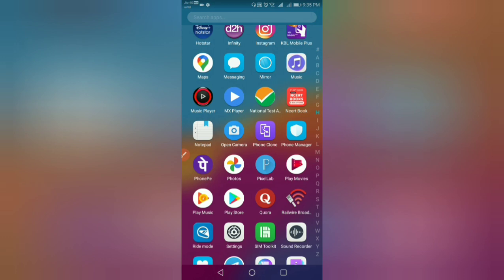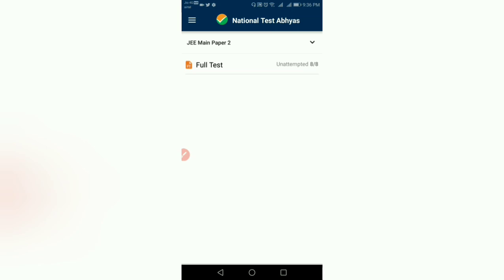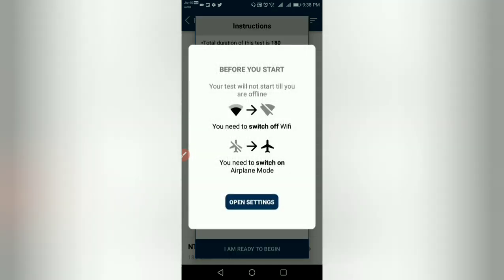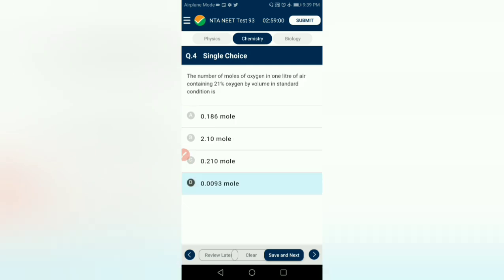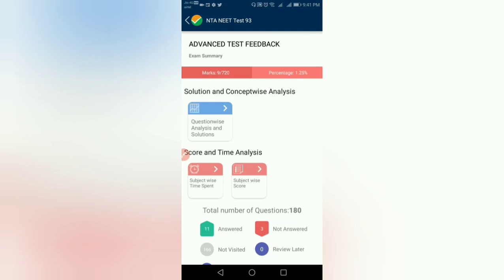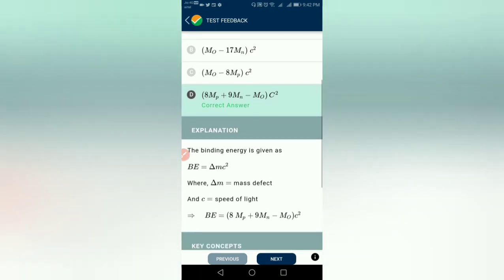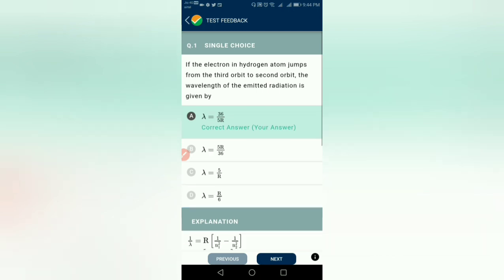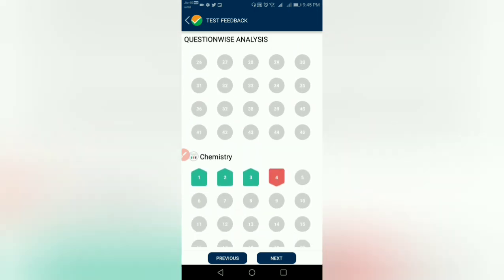HOW TO USE NTA ABHYAS APP MORE EFFECTIVELY??? || SCORE MORE BY TAKING FREE MOCK TESTS EVERYDAY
1. I PUC CET HAND WRITTEN SYNOPSIS

2. II PUC CET HAND WRITTEN SYNOPSIS

3. ALL NAMED REACTIONS IN ORGANIC CHEMISTRY OF CLASS 11 (PU-1)

4. ALL NAMED REACTIONS IN ORGANIC CHEMISTRY OF CLASS 12 (PU-2)

5. VANT HOFF FACTOR-SOLUTIONS

1. COORDINATION COMPOUNDS L-1  CLASS 12 NEET | CHEMTONICS # 3 | |JEE|CET| SYNOPSIS FOR NEET, JEE AND KCET

3. How to see HYBRIDISATION OF ANY central element. Very important concept for CET, NEET AND JEE EXAMS

5. ALCOHOLS, PHENOLS AND ETHERS I CLASS 12 I II PUC I SUPER 10 SERIES I KCET AND NEET I previous year PAPER SOLVED